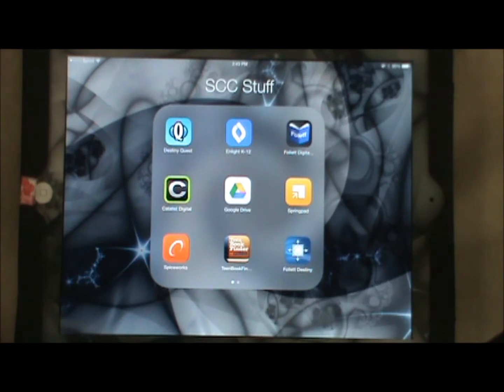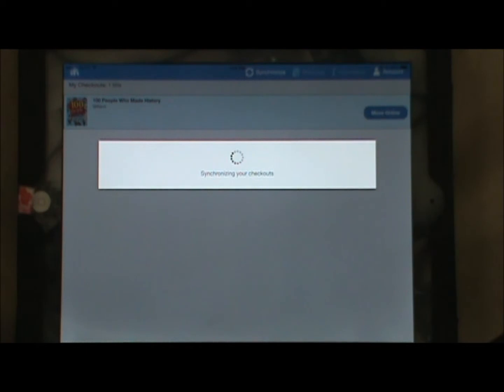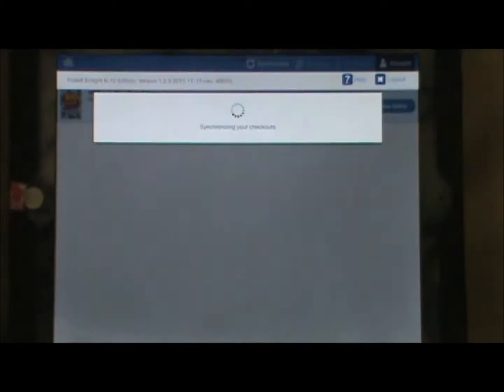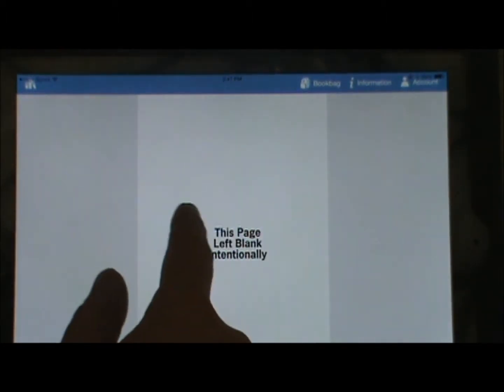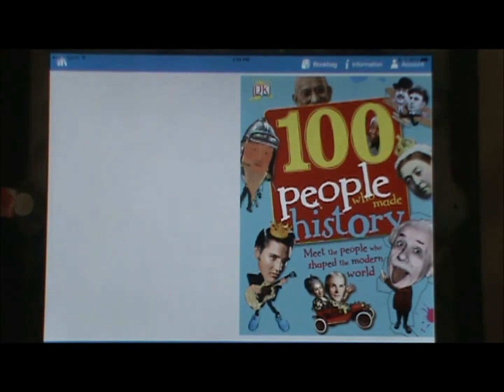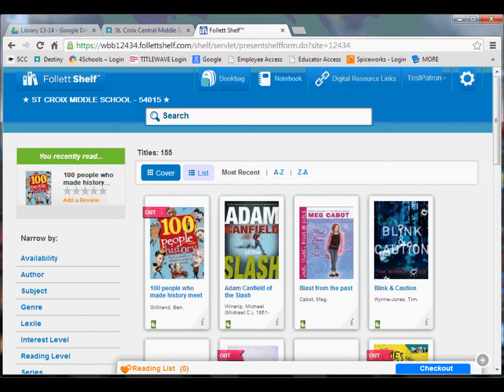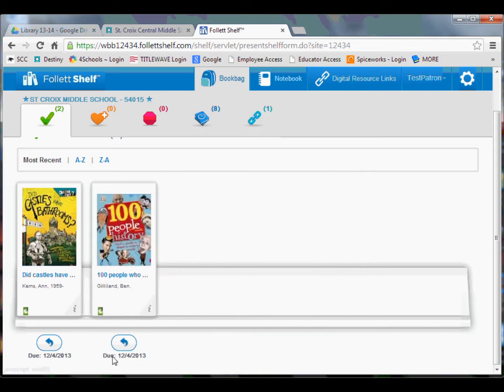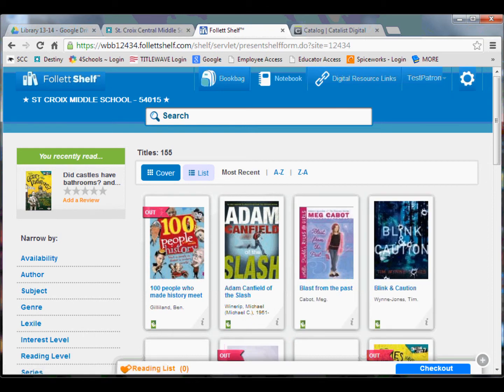Follett Enlight App -- Ebooks!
Learn how middle and high school students can download our ebooks onto their own devices using the Follett Enlight app.

If you have questions contact Ms. Olson!